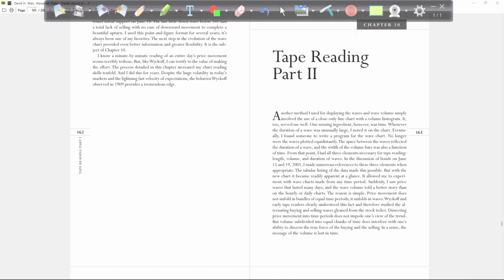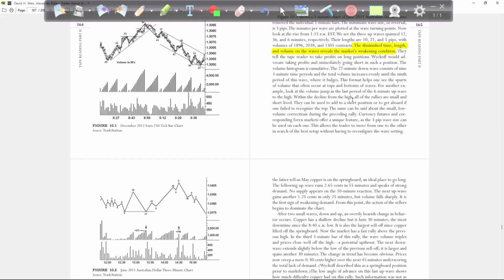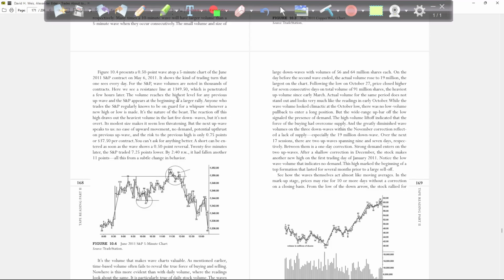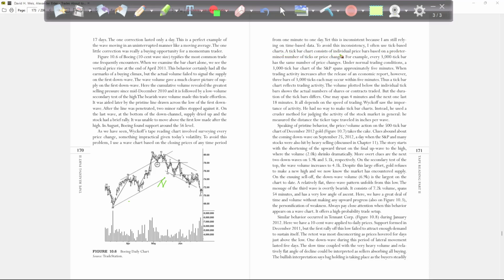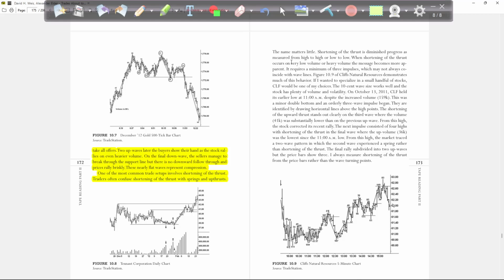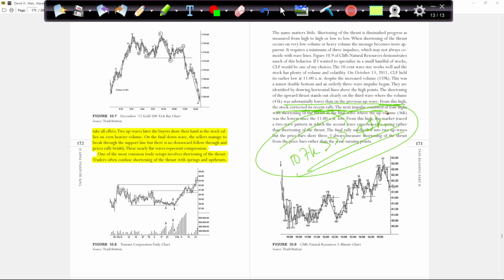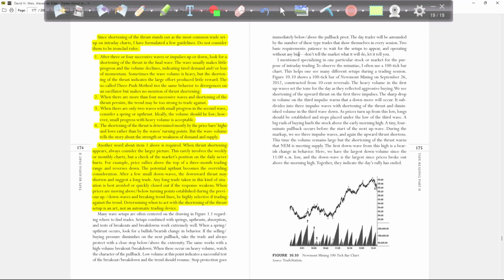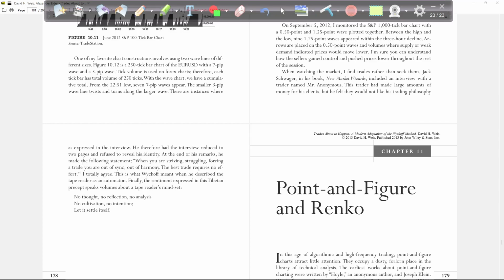Trades About to Happen Chapter - 10 Part 2